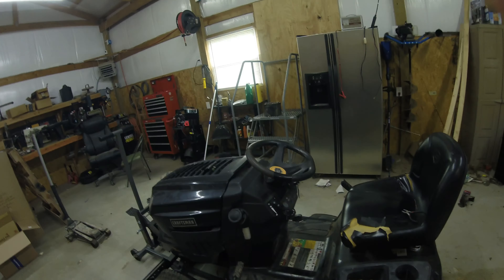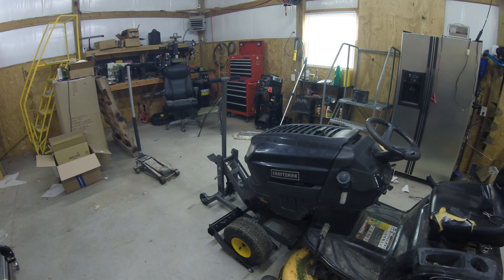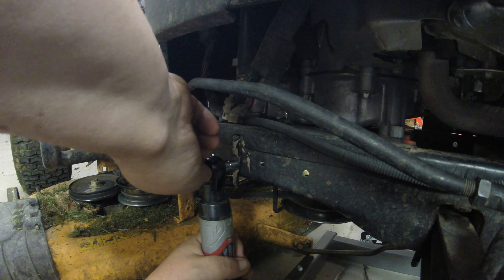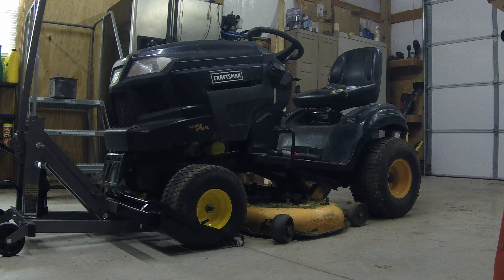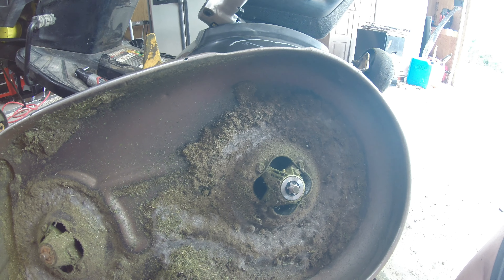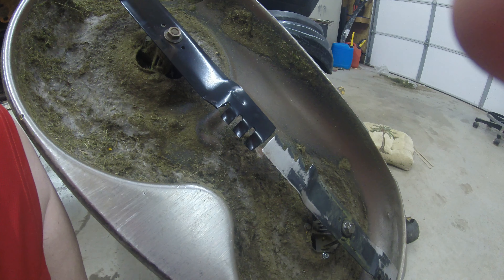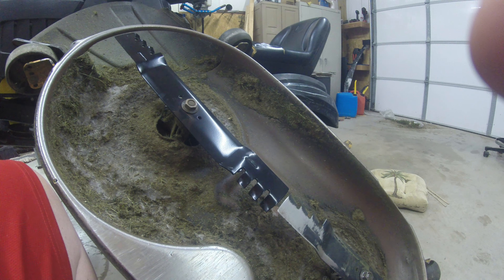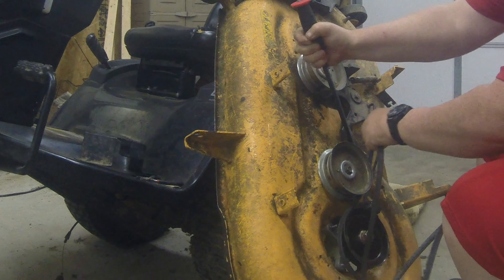Riding Mower 42" Sears Pro Spindle and Belt Replacement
You purchase the Spindle here Amazon

Specs:
Craftsman Smart Lawn connects your tractor to your smart phone via Bluetooth and gives you maintenance information
Powered by a 20 HP, 725cc Kohler V-twin engine to take on tall grass and weeds
Consistent-Cut   technology changes the engine power for an even, precise cut in thick grass and uneven terrain
Foot-operated hydrostatic transmission designed to deliver a smooth and quiet operation
Mow-in-Reverse option cuts while going forward or in reverse